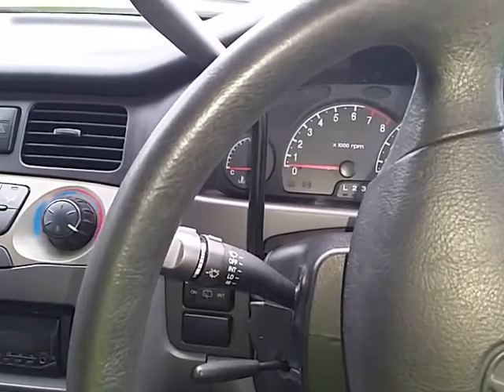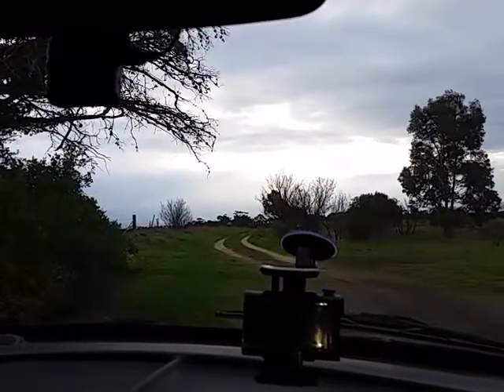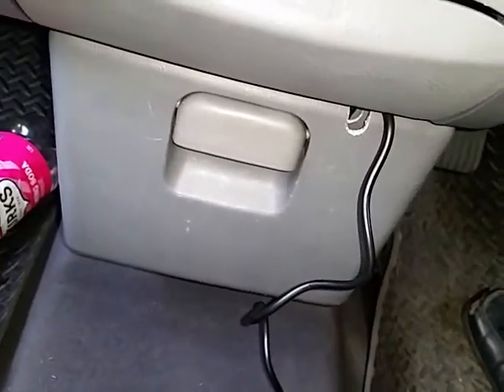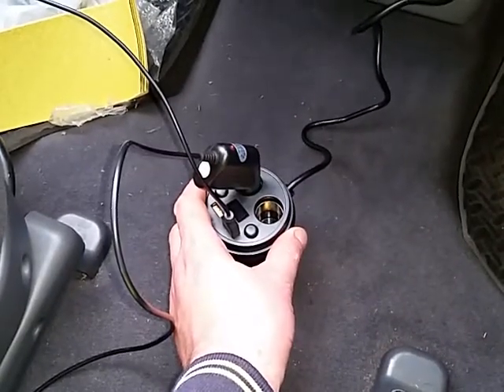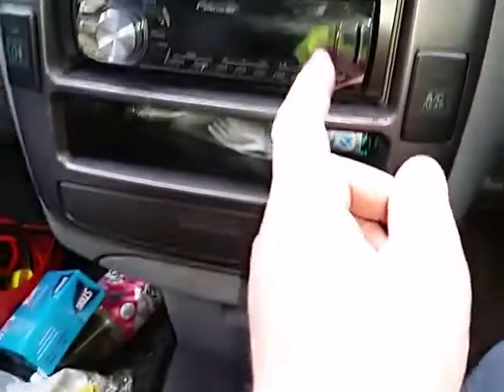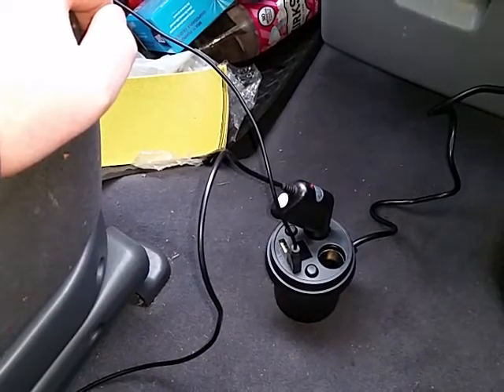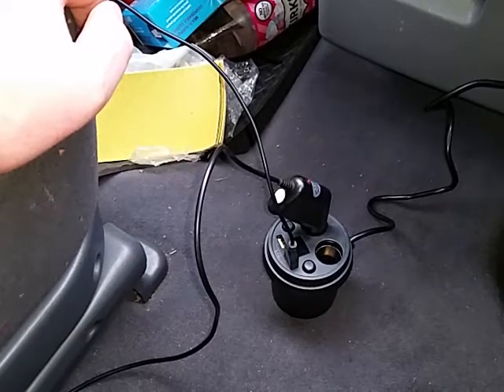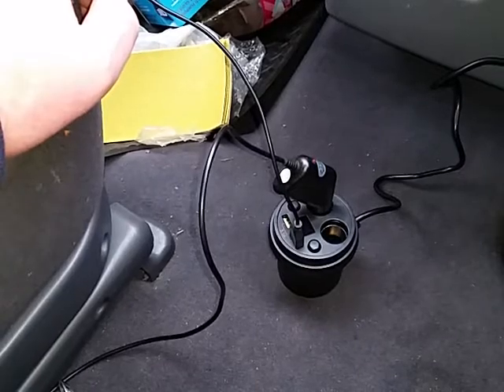Van Build: Basic drivers seat electronics